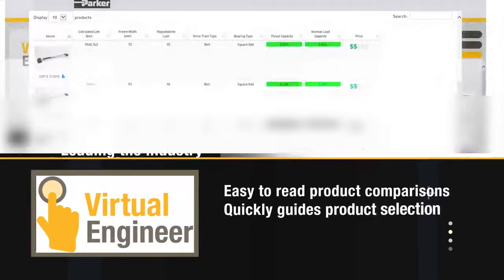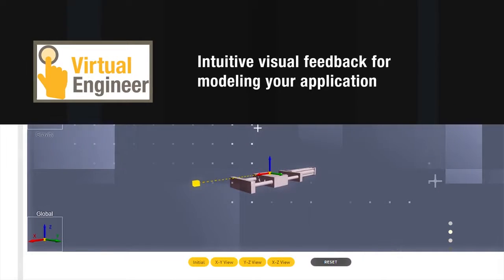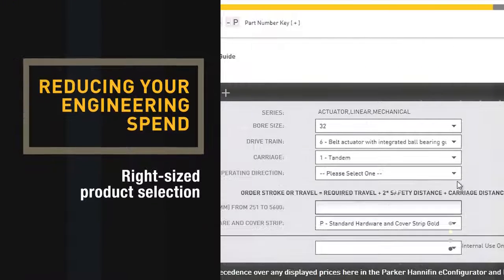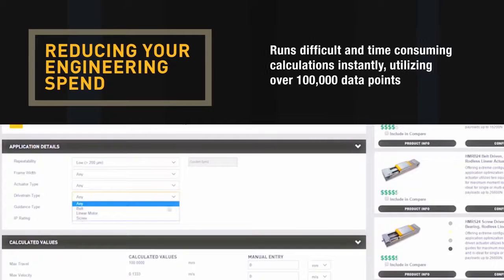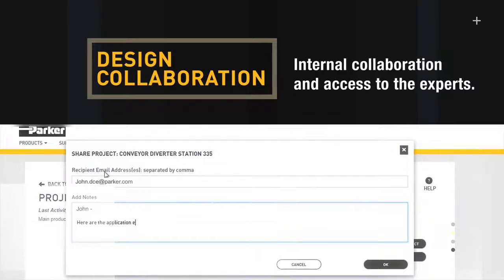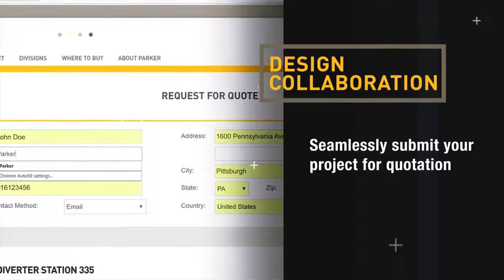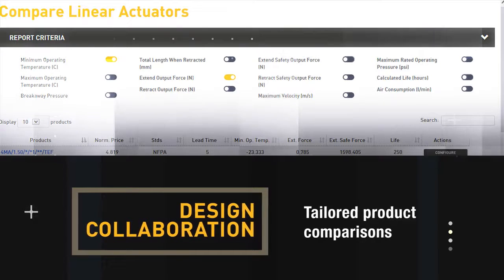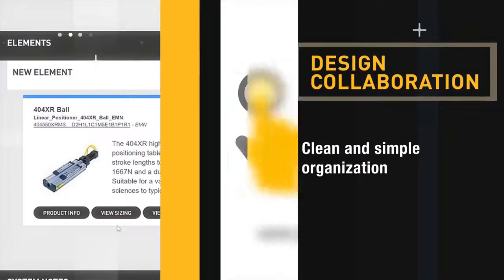How to Use the Virtual Engineer Sizing and Selection Tool | Parker Hannifin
Parker's Virtual Engineer Sizing and Selection Tool is an innovative design tool for electromechanical and pneumatic motion applications in industrial automation. Learn how to save engineering time with three simple steps.

Easily size and select the correct type of pneumatic and electric linear actuator, ball screw rodless actuators, belt driven actuators and other electromechanical products to suit your application.

Save engineering time with three simple steps:
• Enter application details using the intuitive interface
• Size and select products that meet the demands of your application
• Get a quote, share your project, and download files easily

▬ Social Media ▬▬▬▬▬▬▬▬▬▬
Parker Hannifin